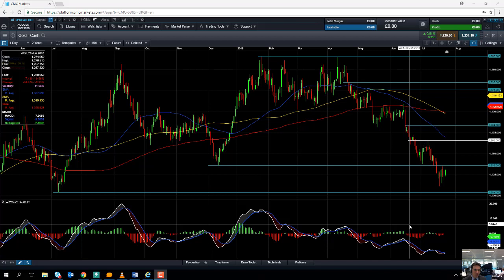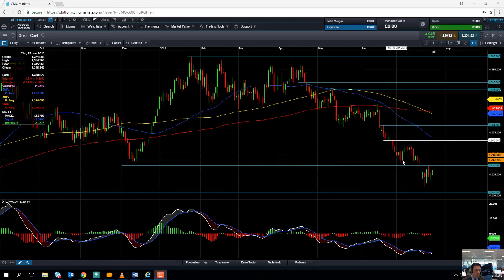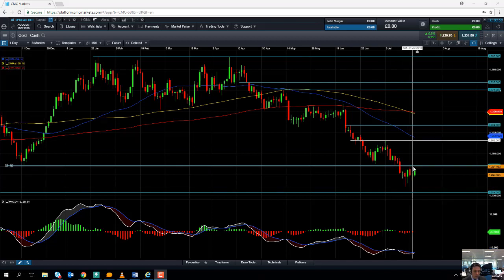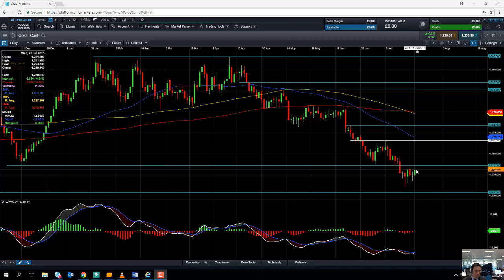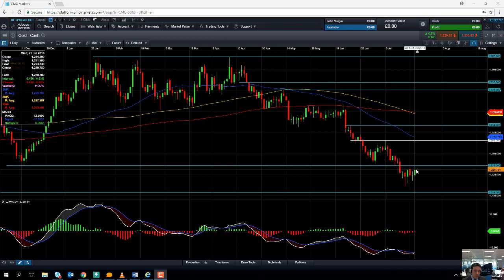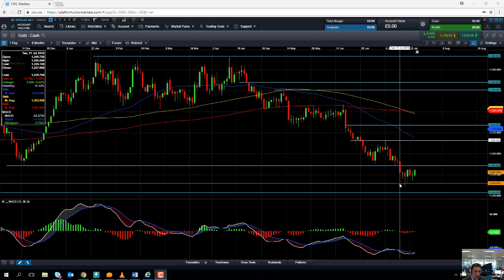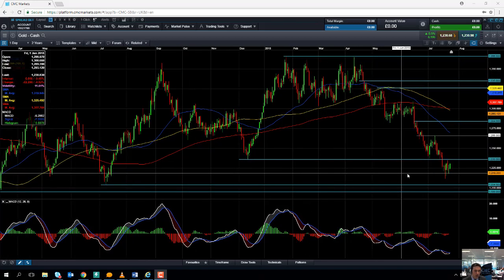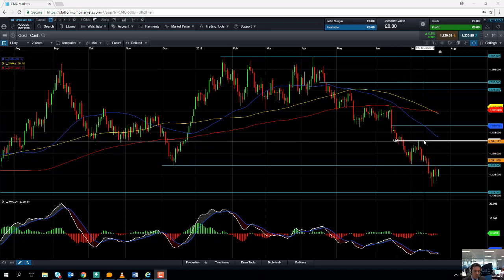Will gold continue to push lower 25th July 2018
David talks about the bearish trend that gold has been in since April, and discusses the possibility of it moving lower. Get the latest daily analysis on products such as US30, UK100, Japan225, USD/JPY, EUR/USD, GBP/USD, Crude oil and Gold via our CMC TV playlist.